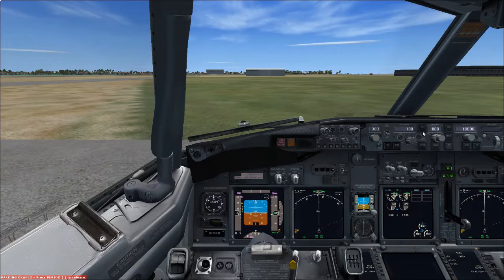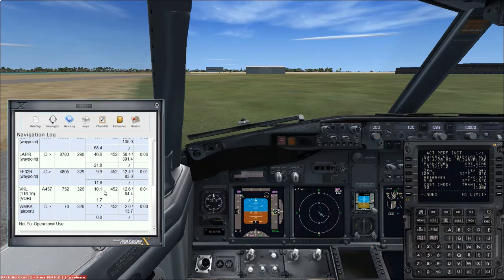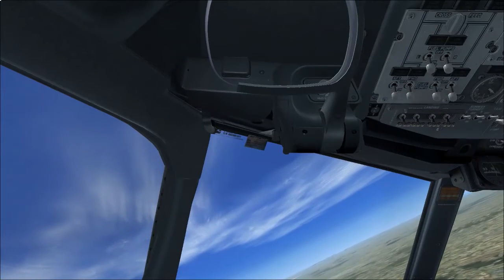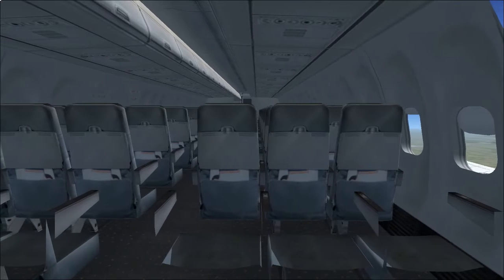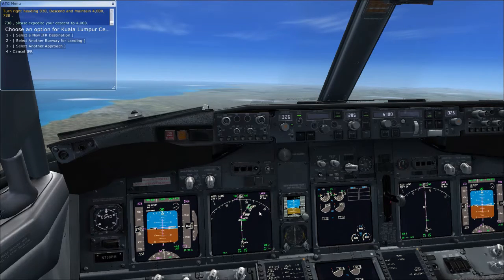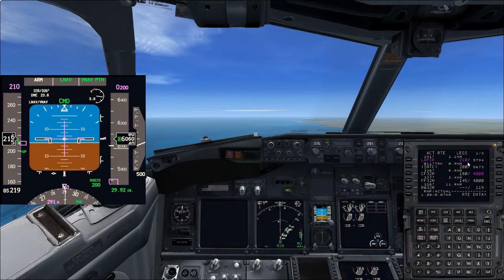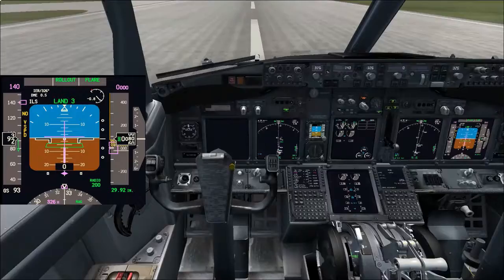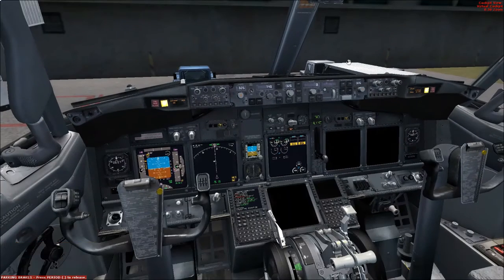FSX| Singapore(WSSS)-Kuala Lumpur(WMKK) (First flight on PMDG 737)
WSSS to WMKK using SID, High Altitude Airways, STAR, Autoland

One of the first few flights on the PMDG737

Would really recommend trying it out. The experience is so much better than the default FSX737